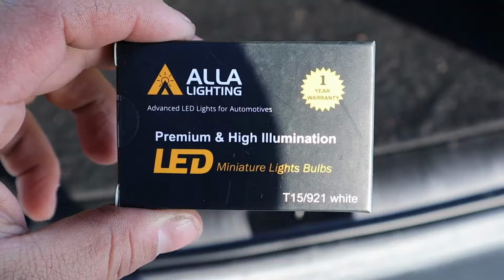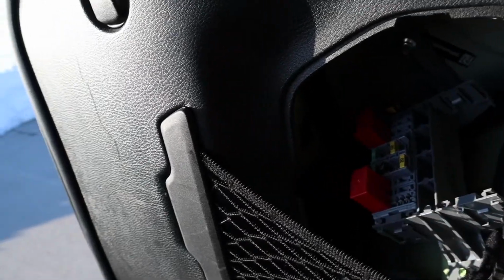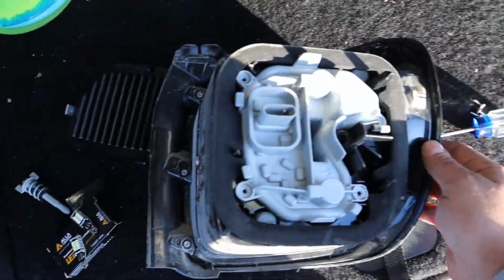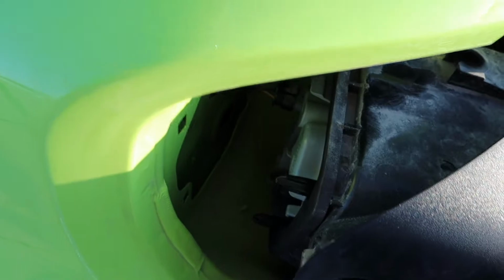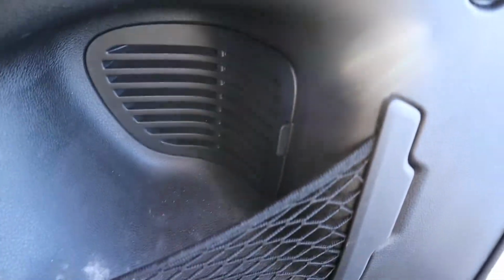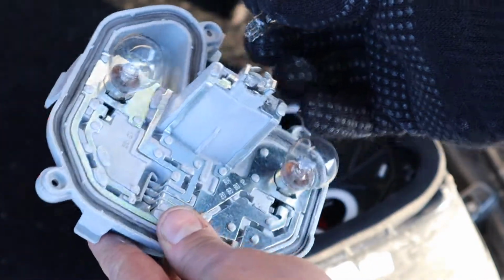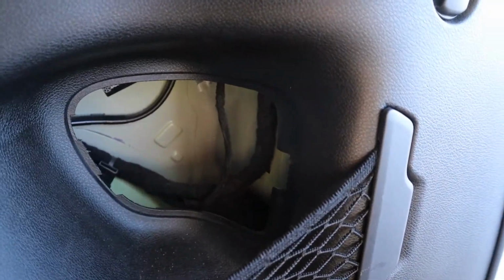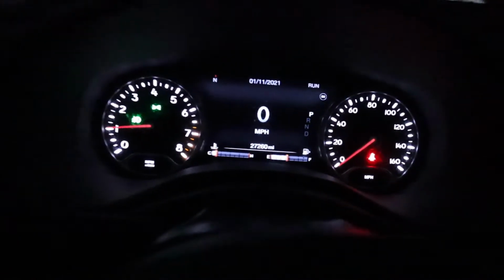LED REVERSE LIGHTS FOR YOUR JEEP RENEGADE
In the video I do an unboxing, review, and installation of the LED reverse light from ALLA lighting. if your looking to upgrade your reverse light to LEDs then I recommend these builds from ALLA. No codes have popped up after the install and they are definitely bright. I will link these exact light down blow if your interested in upgrading.

LED Revers Lights